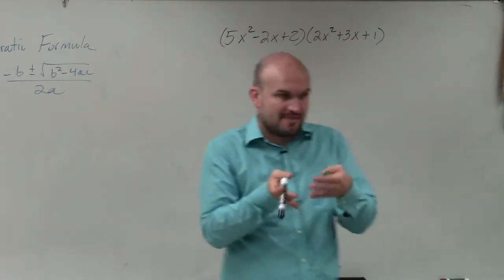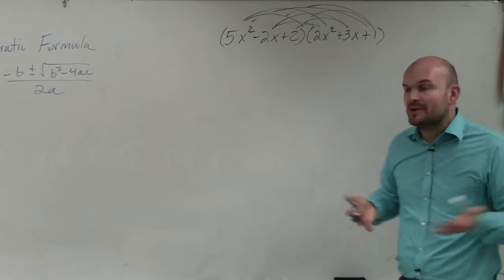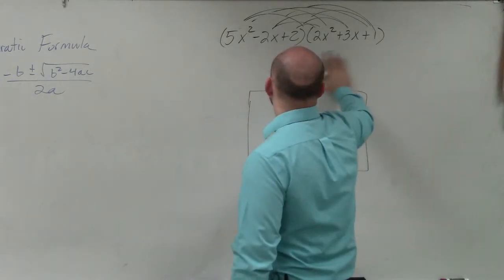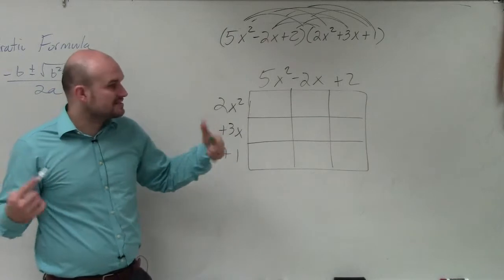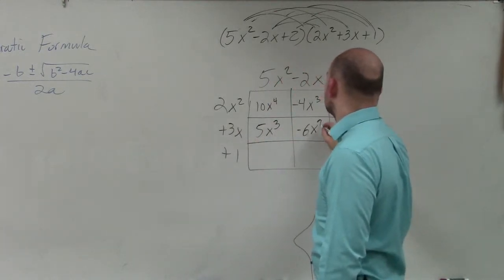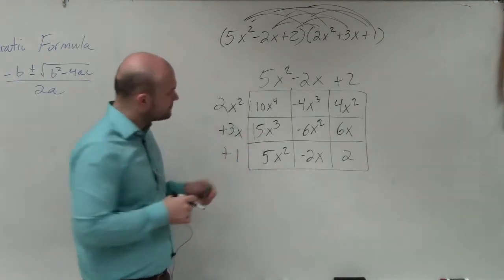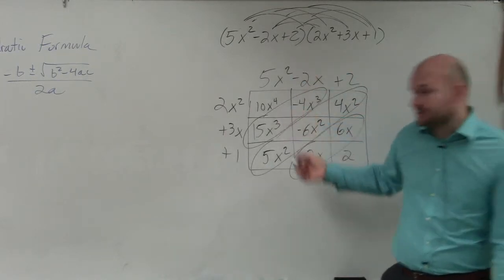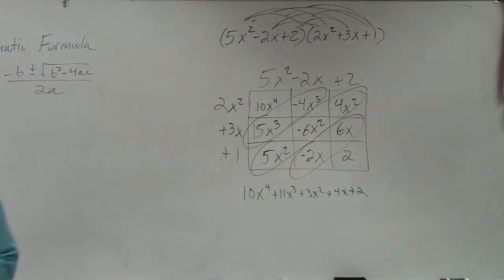Having Fun While Multiplying a Trinomial by Another Trinomial - Math Tutorial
👉 Learn how to multiply polynomials. To multiply polynomials, we use the distributive property. The distributive property is essential for multiplying polynomials. The distributive property is the use of each term of one of the polynomials to multiply all the terms of the other polynomial. After multiplying the polynomials, we then simplify the product by combining the like terms and evaluating (add or subtract) them. As we multiply polynomials with more and more terms we often lean on helpful tricks to help us keep the product organized and remember the steps such as FOIL and BOX METHOD.